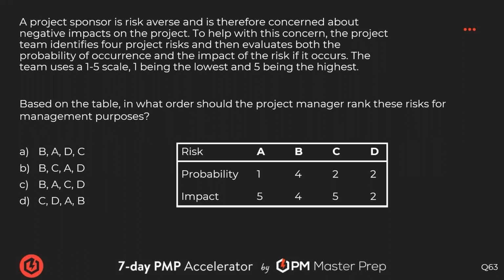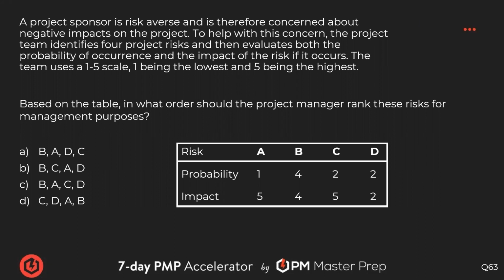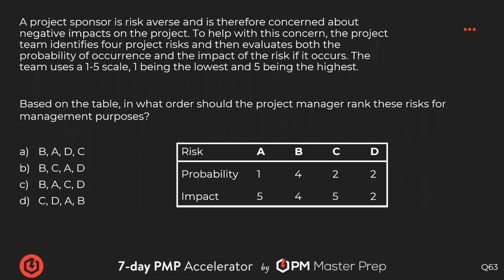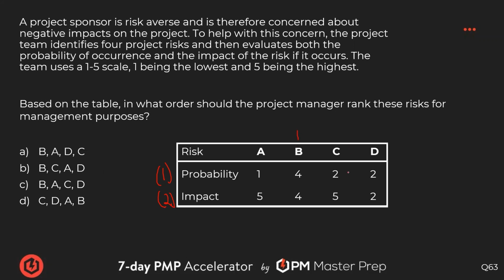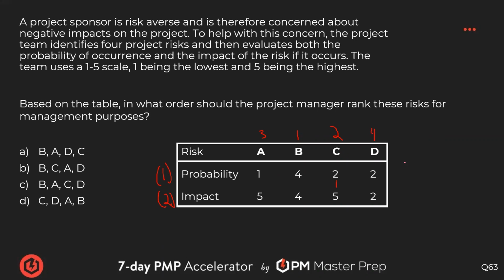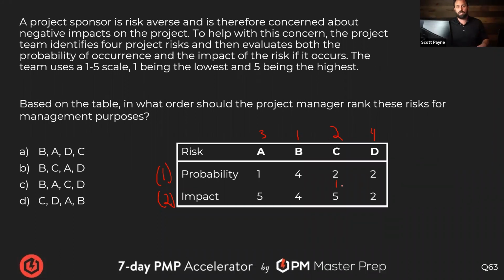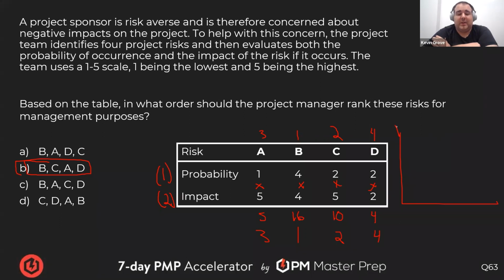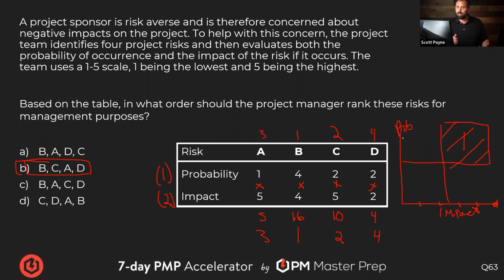2022 PMP Exam Questions and Answers | April 20 2022 @ 8PM EST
Join me Scott Payne PMP on our PMP Coaching Call on April 20, 2022 at 8PM EST as I review 2022 PMP Questions and Answers.

Join hundreds of Project Managers who we have helped not only Ace the PMP Exam but become better Project Managers in the process.

PMP Exam Flashcards

For any questions, please reach out